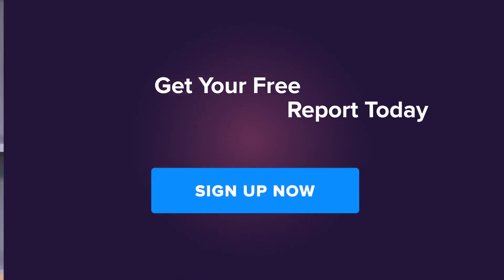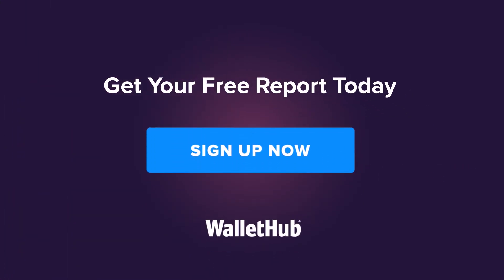Can You Remove a Hard Inquiry?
WalletHub's experts explain how to remove a hard inquiry from your credit report.